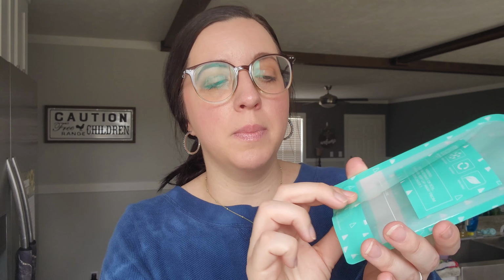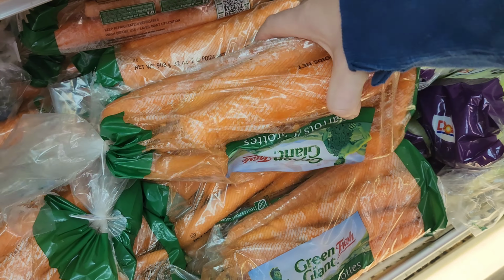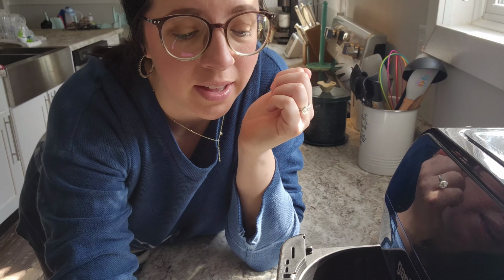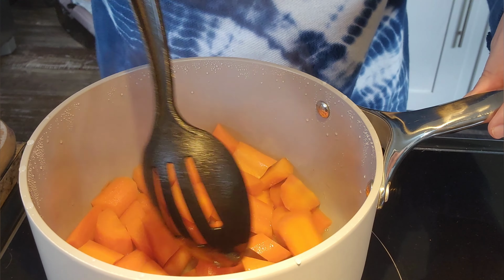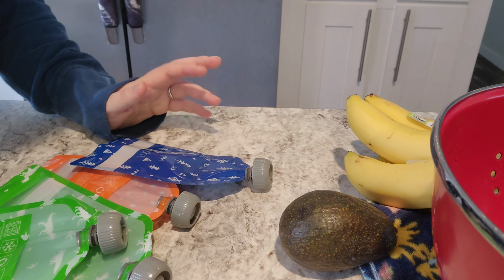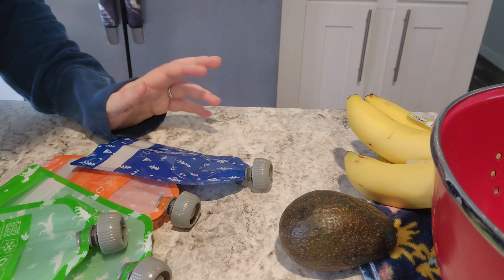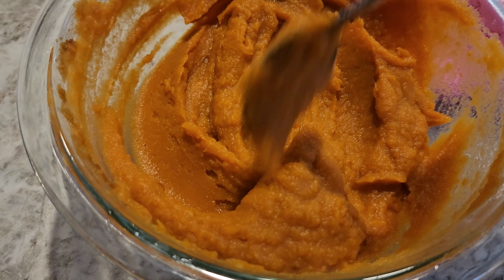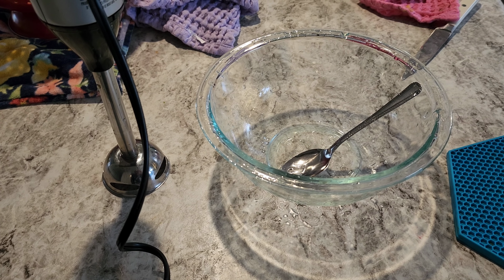A Different Day in the Kitchen | Making BABY FOOD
Hey hey y'all! Today we are in the kitchen doing something a little different and fun! We are making homemade baby food. 😍

BABY FOOD POUCHES:

BABY REGISTRY:

AMAZON STORE FRONT:

AMAZON WISH LIST: